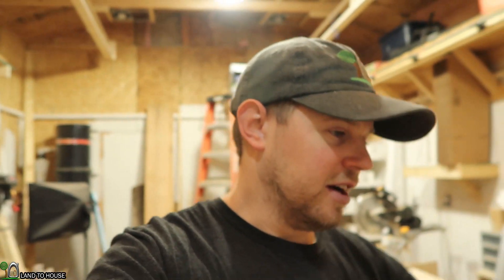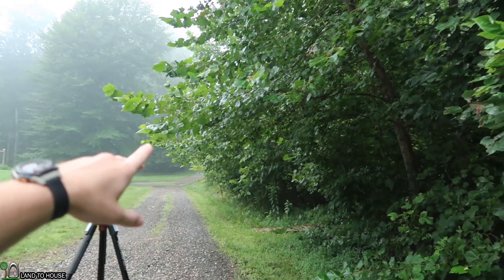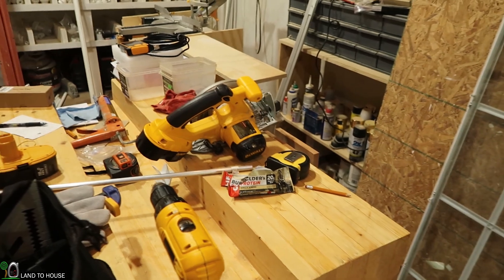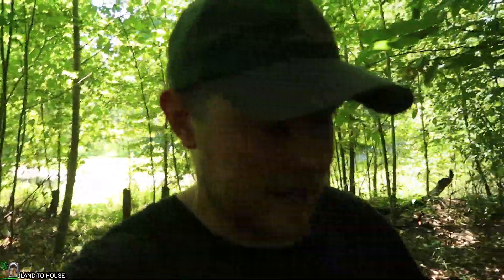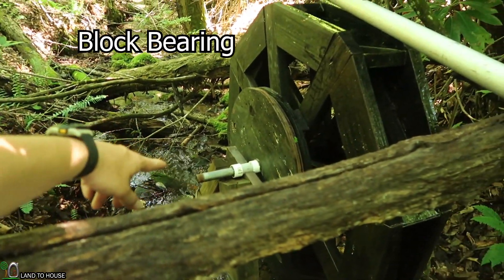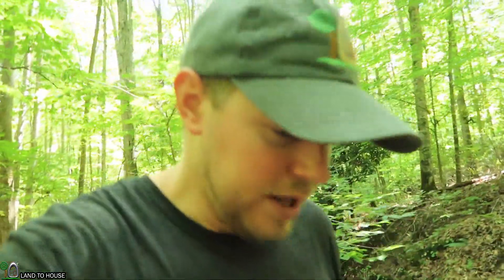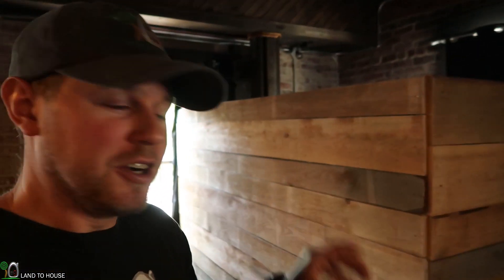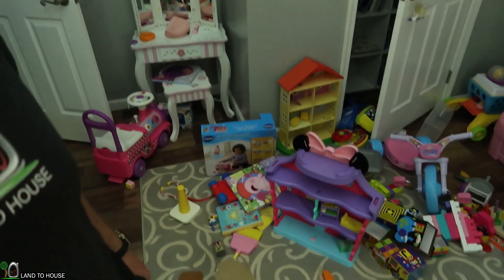Hidden Water Wheel in the Woods - Vlog 162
This week I take some time to get the playhouse walls built. Then I cut down some limbs that were hanging over the road. Then I work to get a ram pump test started with a bike tube in the pressure tank. Lastly I head out to find a water wheel in the woods.

My main camera: